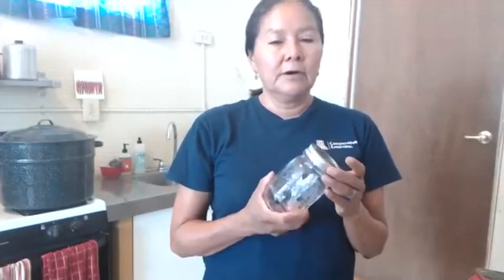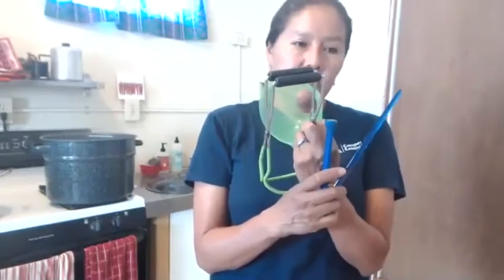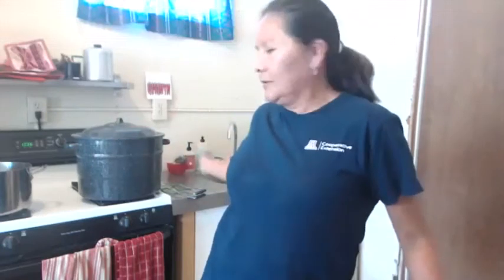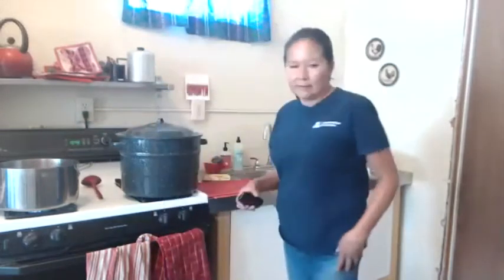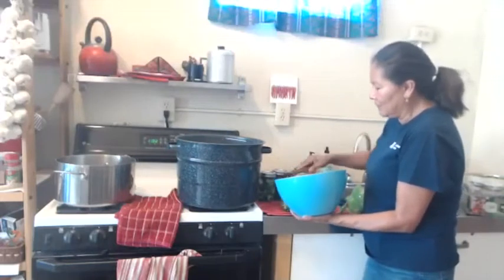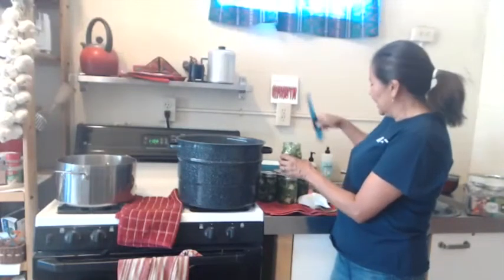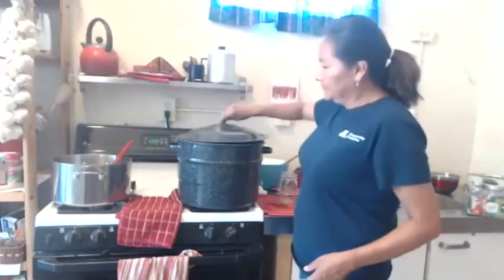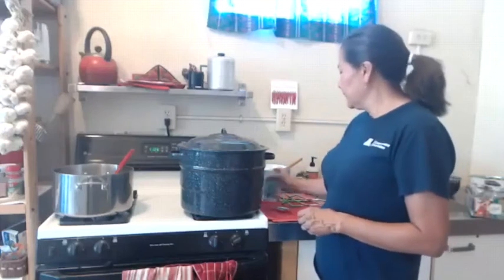Water Bath Canning - Pickling Jalapenos with Hopi Cooperative Extension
Preserve your fresh harvest at home with Water Bath Canning!  Mrs. Susan Sekaquaptewa, Hopi Extension Agent, will take us through one method of safely preserving fresh jalapenos!